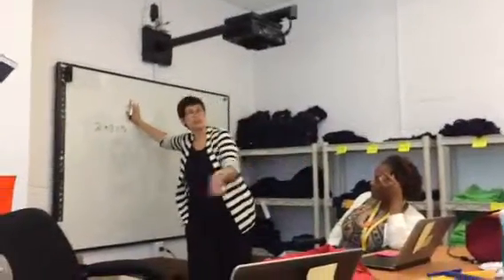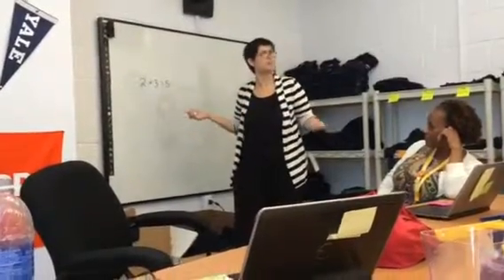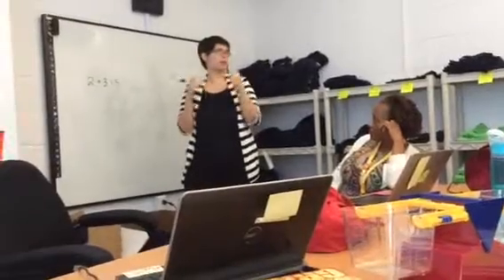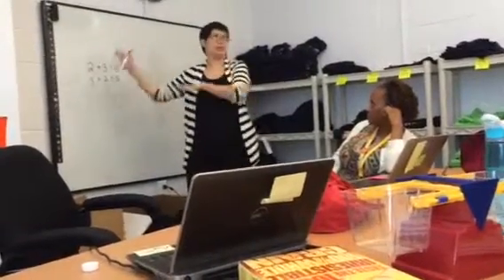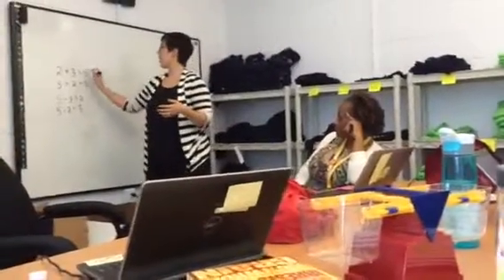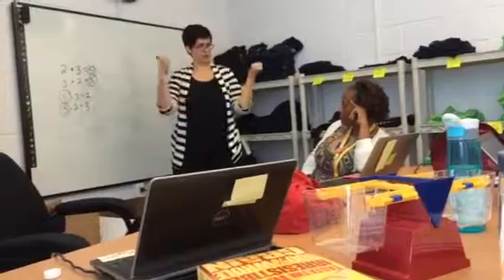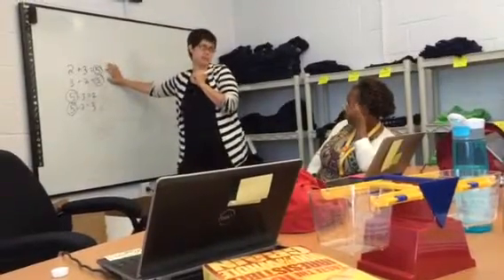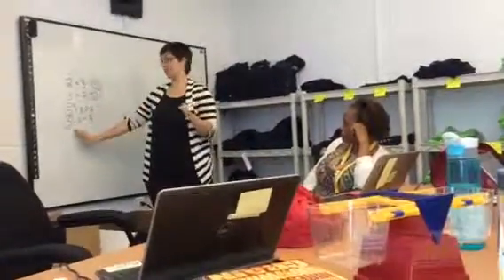9.5 commutative property w/ Lisa